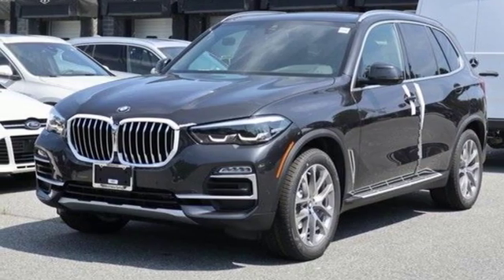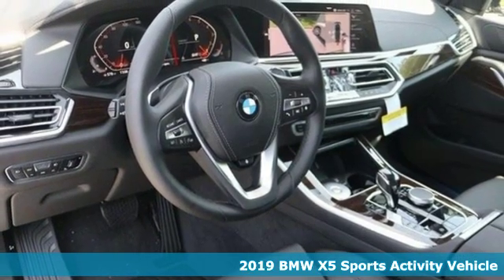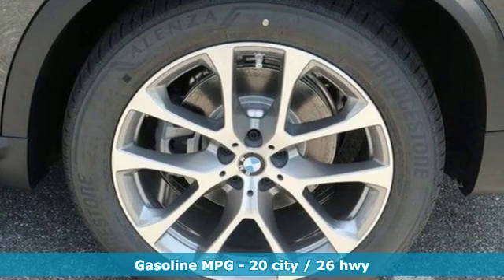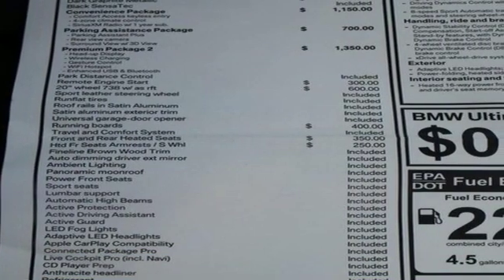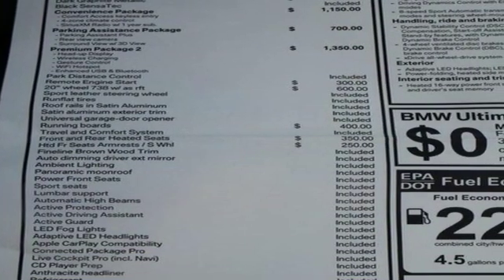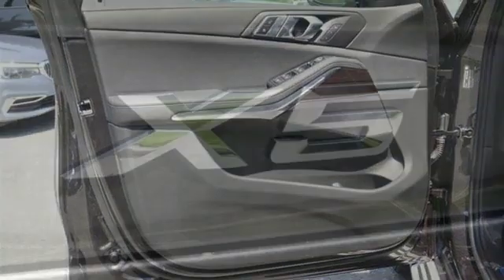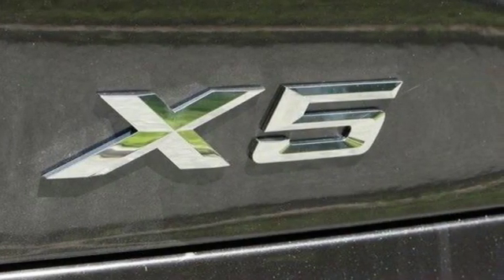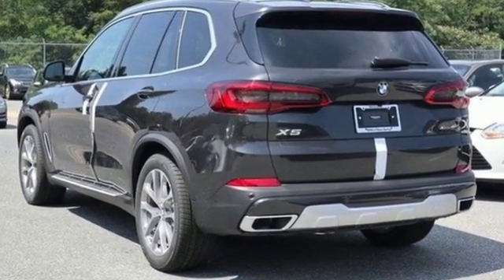New 2019 BMW X5 Baltimore MD Washington DC, MD T91548 - SOLD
Year: 2019
Make: BMW
Model: X5
Trim: xDrive40i Sports Activity Vehicle
Engine: 3.0L Straight 6 Cylinder Engine
Transmission: AUTOMATIC
Color: Dark Graphite Metallic
Interior: Black SensaTec
Stock #: T91548
VIN: 5UXCR6C59KLL53141
Moonroof, Nav System, Heated Seats, iPod/MP3 Input, All Wheel Drive, Power Liftgate, Panoramic Roof, SPORT SEATS. FUEL EFFICIENT 26 MPG Hwy/20 MPG City! xDrive40i trim, Dark Graphite Metallic exterior and Black SensaTec interior CLICK NOW! : Rear Spoiler OPTION PACKAGES: PREMIUM PACKAGE 2 Gesture Control, WiFi Hotspot, Head-Up Display, Enhanced USB & Bluetooth, Wireless Charging, CONVENIENCE PACKAGE 4-Zone Automatic Climate Control, Comfort Access Keyless Entry, SiriusXM Satellite Radio w/1 Year All Access, PARKING ASSISTANCE PACKAGE Surround View w/3D View, Rear View Camera, Parking Assistant Plus, WHEELS: 20 X 9 V-SPOKE (STYLE 738) Tires: P275/45R20 Run-Flat AS, ALUMINUM RUNNING BOARDS, FRONT & REAR HEATED SEATS, REMOTE ENGINE START, HEATED FRONT SEATS W/ARMRESTS & STEERING WHEEL, SPORT SEATS (STD). WHY BUY FROM US: Our mission is to expedite the process by putting you in control. We provide price and payment quotes that detail and clarify any/all fees - no surprises. Our goal is to create an efficient and enjoyable experience every time you visit our dealership, BMW of Silver Spring is your local area BMW destination. DISCLAIMER: *Your additional costs are sales tax, tag and title fees for the state in which the vehicle will be registered, $995 freight (all new BMW models), any dealer-installed options (if applicable), $69 dealer-installed Nitrogen (Tire) Inflation/Replacement and a $299 dealer processing fee. Pricing and incentives may vary if vehicle is leased. Prices are subject to change, and prior sales are excluded from these offers. *All payments calculated with 10% down plus state tax and tag fees. For leases*Your additional costs are sales tax, tag and title fees for the state in which the vehicle will be registered Every Loaner Vehicle Internet Price includes current applicable manufacturer rebates and incentives, but certain conditions apply to some of these offers. Those offers and conditions may require financing through BMW Financial Services.

Address:
3211 Automobile Boulevard